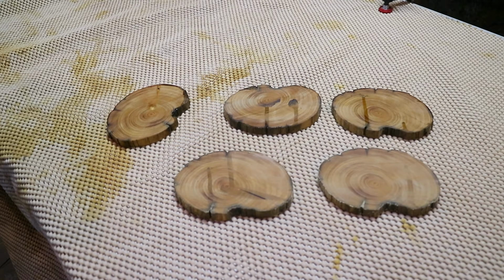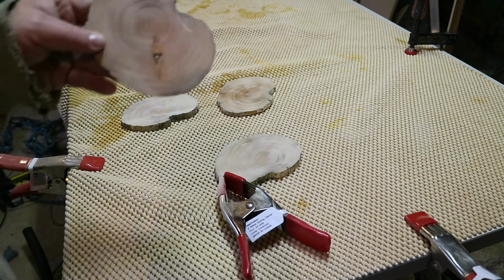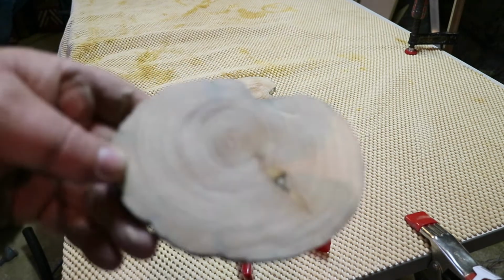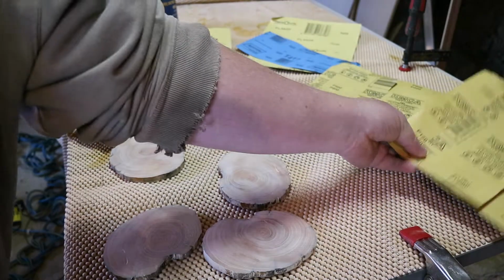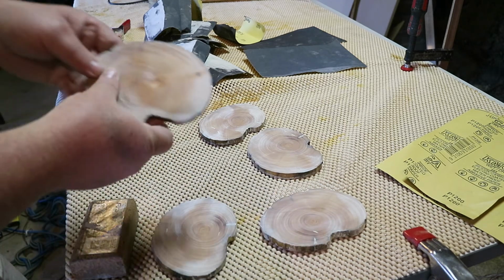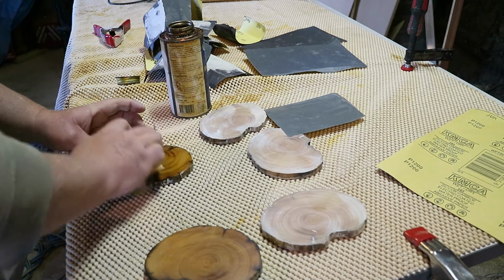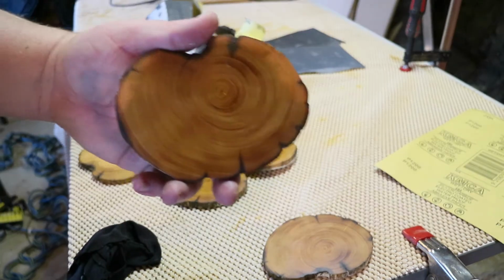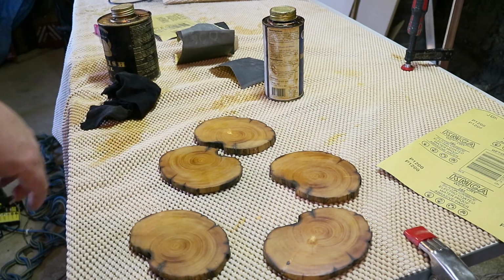Huon Pine Coasters